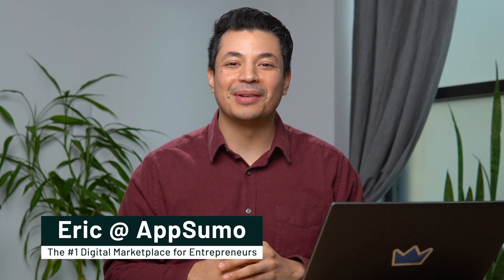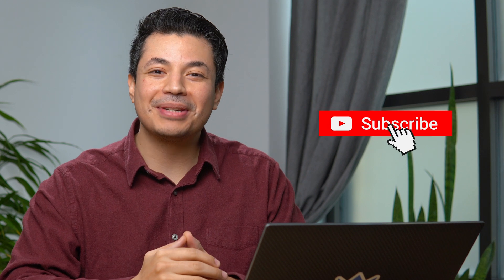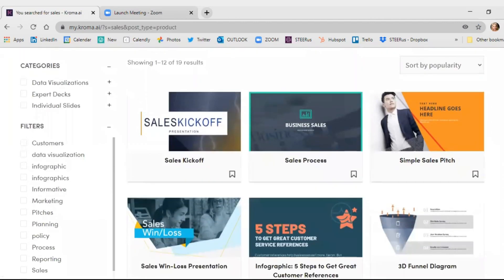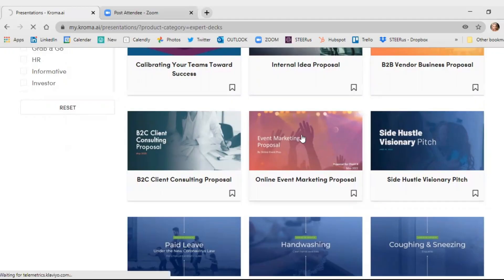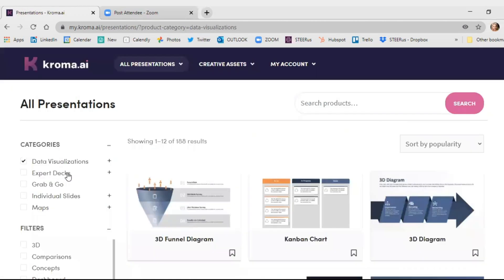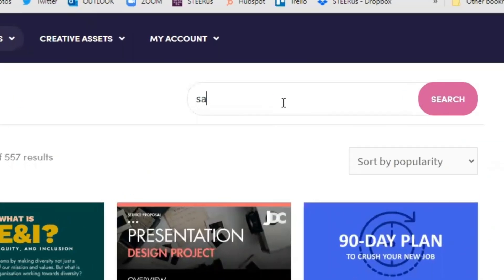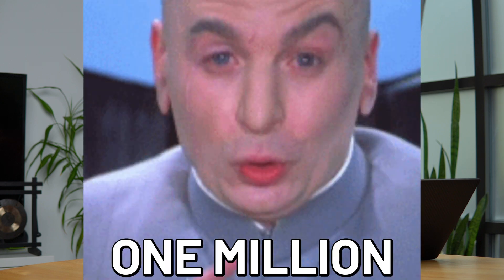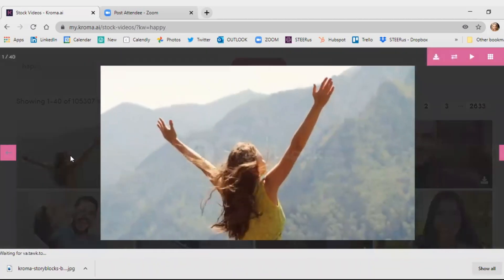Level Up Your Presentations and Proposals with Kroma.ai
Kroma.ai is a platform that offers the templates and creative assets you need to pitch, present, and persuade like a pro.

First impressions are important, which is why we’ve all agreed to keep wearing pants during Zoom meetings—at least the major ones. (“Brb, going camera-off to stand up and stretch.”)

It’s also why you can’t have generic-looking presentations if you want to make a good impression to snag funding or convert investors.

Ready for an all-star collection of proposal, pitch, and presentation templates that you can tailor to your brand?

Check out Kroma.ai.